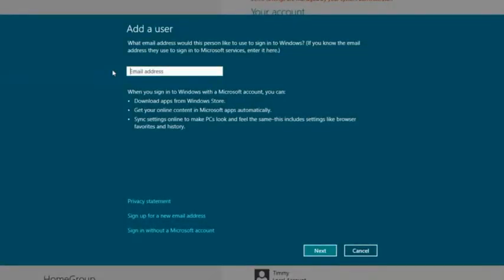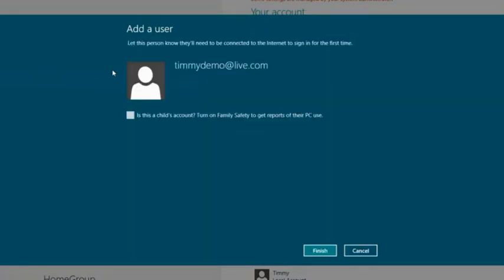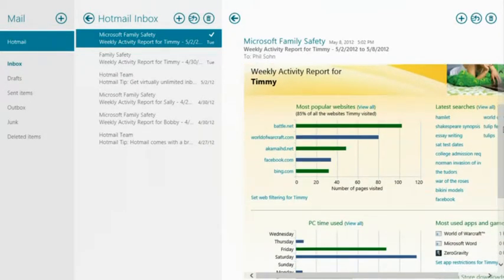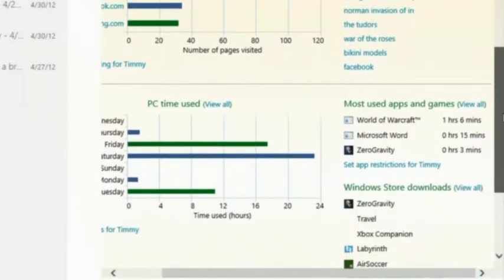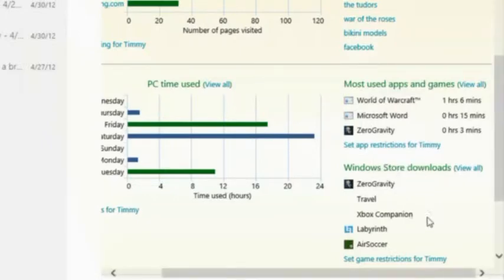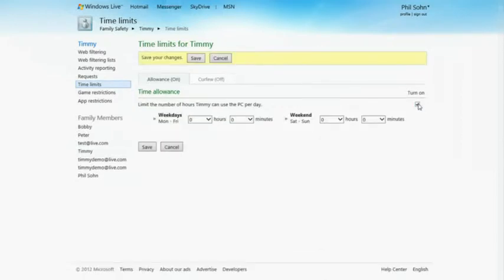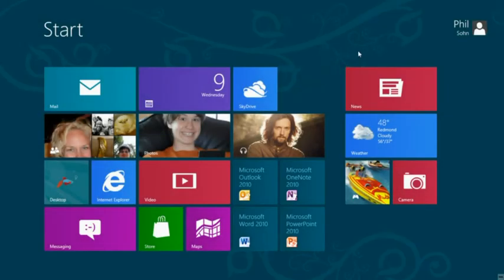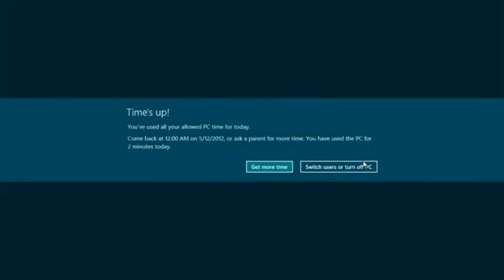Family Safety features in Windows 8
Originally posted by Building Windows 8